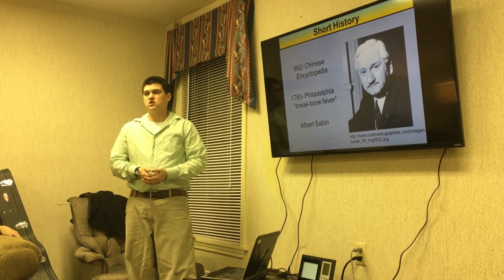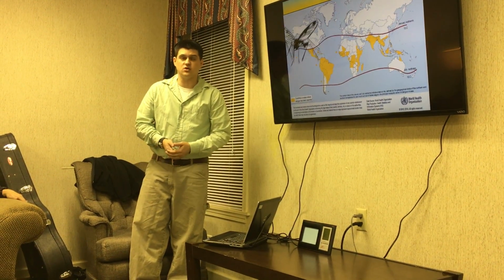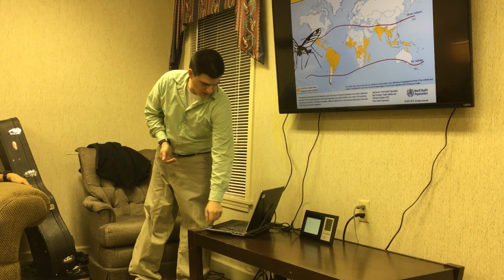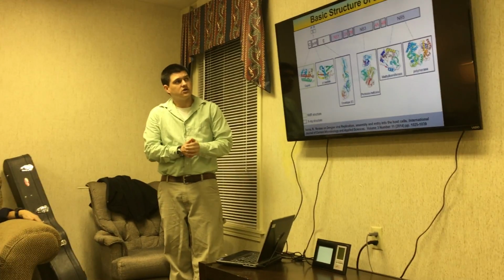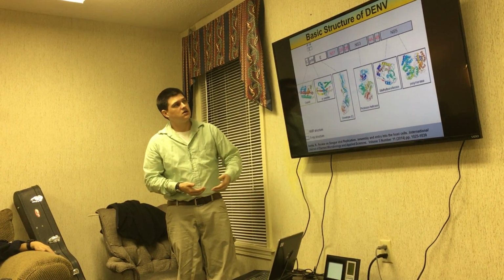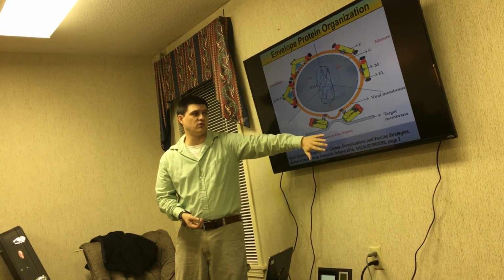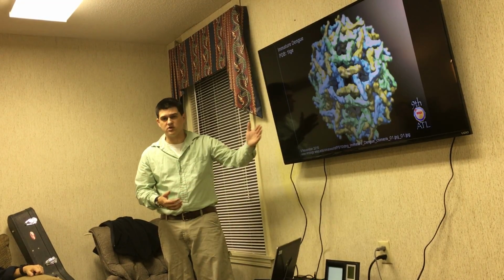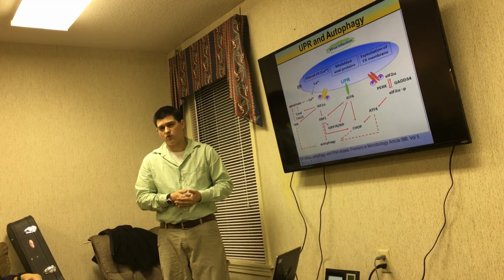Dengue Virus - Informative Speech (vector and some relevant biochemistry)